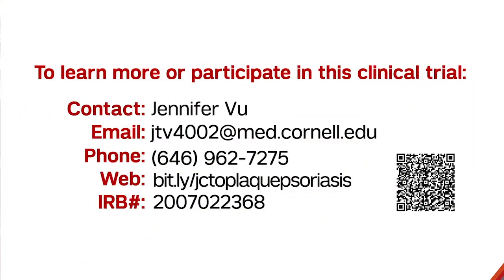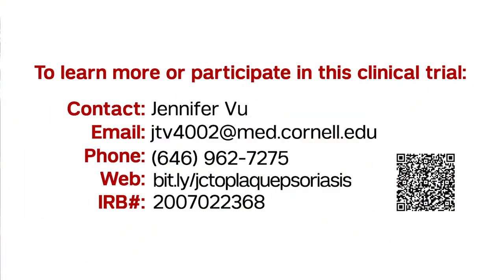A Pilot Study of Rimegepant in Moderate Plaque-type Psoriasis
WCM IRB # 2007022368